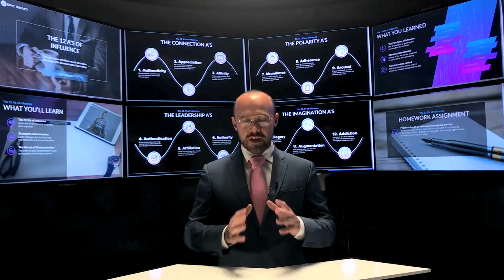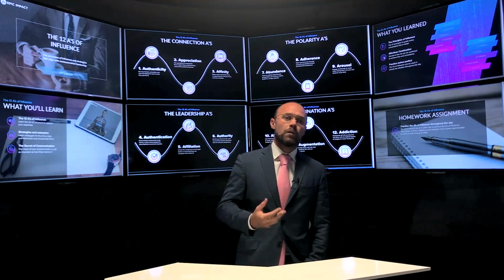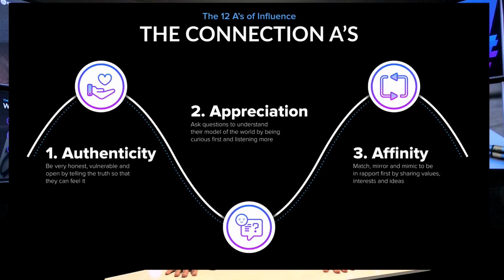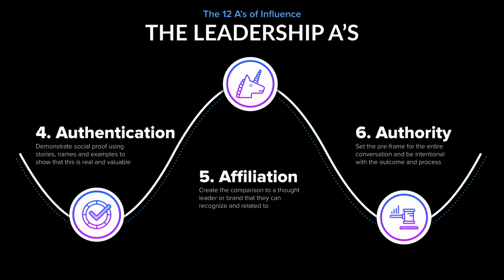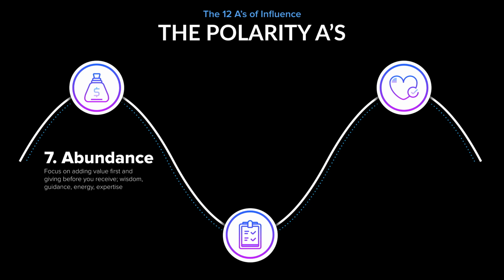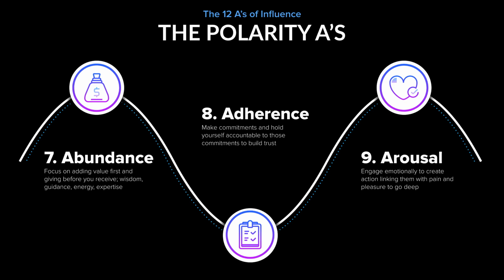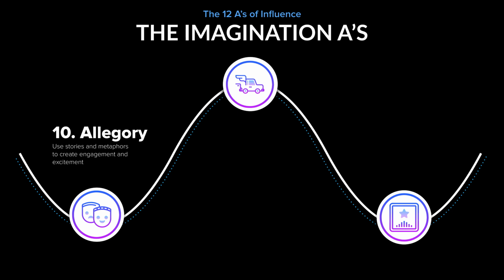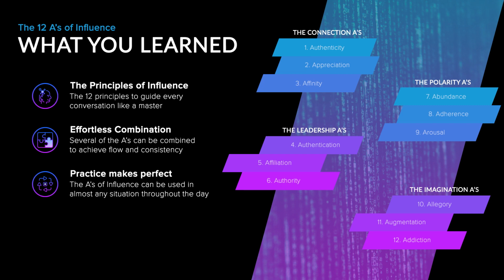Epic Impact Module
DID THIS VIDEO CATCH YOUR EYE?
This video was produced by DreamItReel. DreamItReel is a global video content & production company built for brands, agencies, and content creators looking to create high-quality videos at scale.